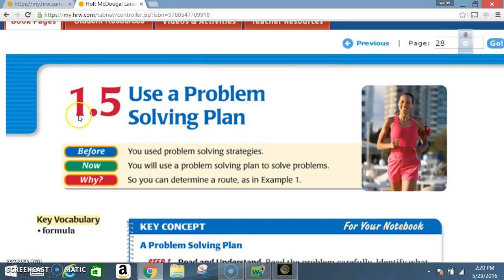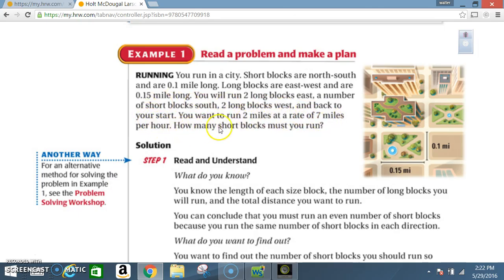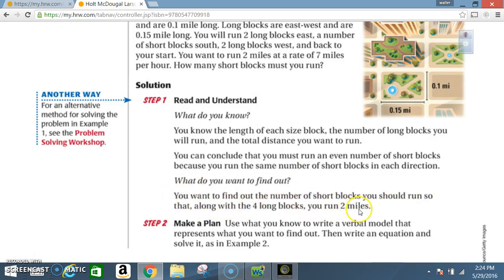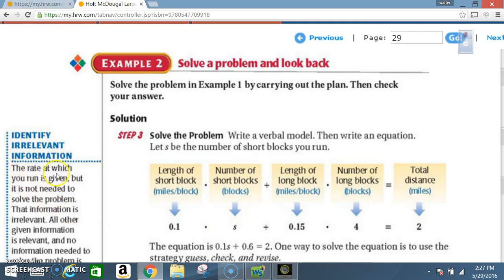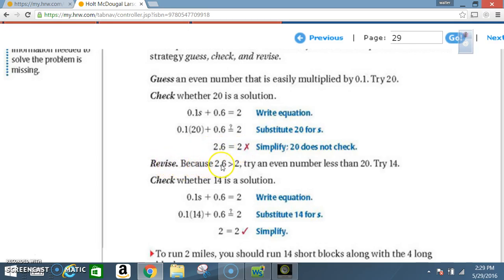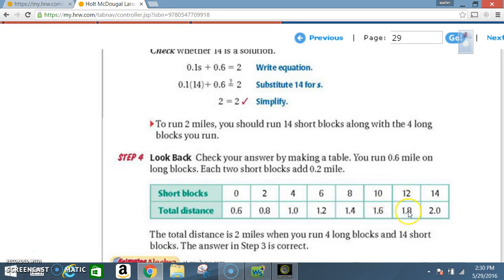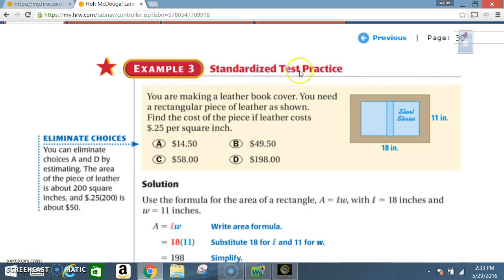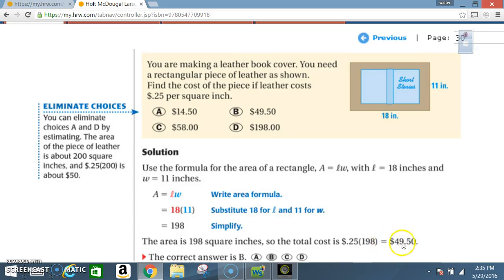1 5 USE A PROBLEM SOLVING PLAN